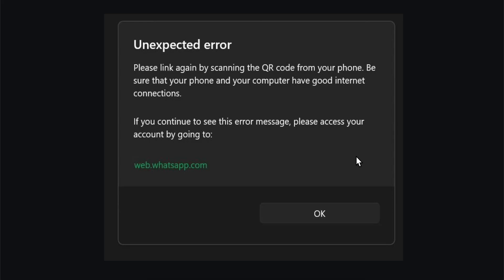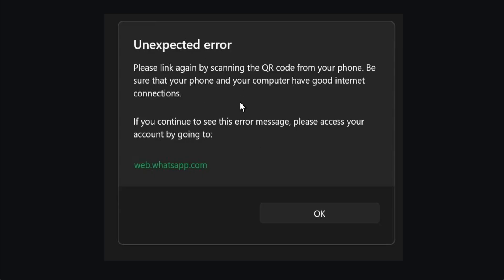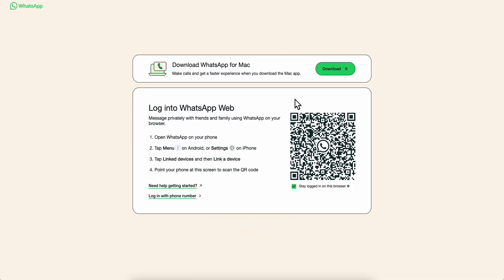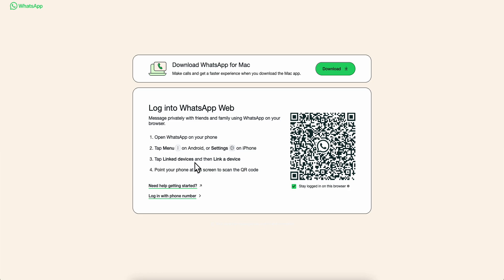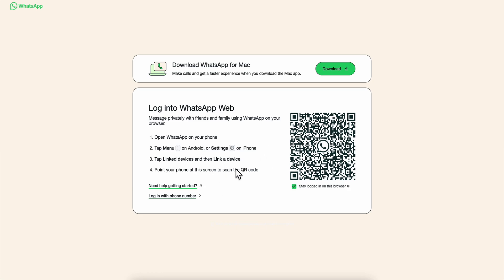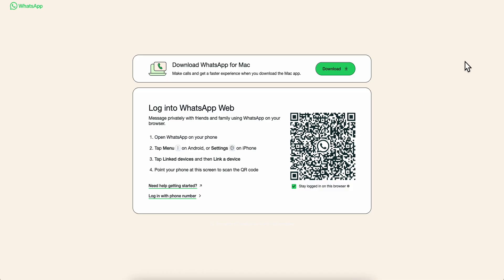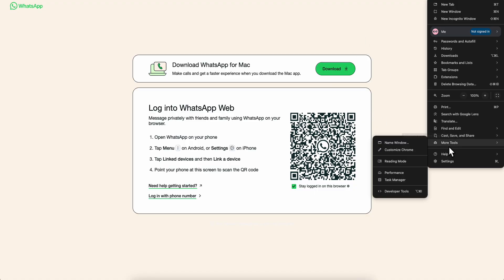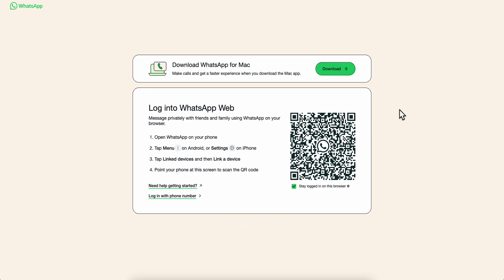How To Fix Unexpected Error On WhatsApp Desktop App Windows 10 & 11 - Full Tutorial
*2025 UPDATED* How To Fix Unexpected Error On WhatsApp Desktop App Windows 10 & 11 - Full Tutorial

In this video, we’ll show you how to fix the “Unexpected Error” on the WhatsApp Desktop app for Windows 10 and Windows 11. This updated 2025 guide walks you through step-by-step solutions to resolve the issue, whether you're using the Microsoft Store version or the standalone WhatsApp installer.

We’ll cover all common causes of the unexpected error message, including outdated app versions, corrupted installation files, compatibility settings, network issues, and system-related conflicts. You’ll also learn how to reset or repair the app, check Windows system files, and reinstall WhatsApp without losing your data.

This solution works seamlessly across Windows 10 and Windows 11, ensuring a smooth and error-free WhatsApp Desktop experience in 2025.